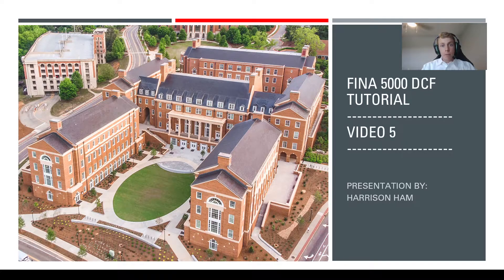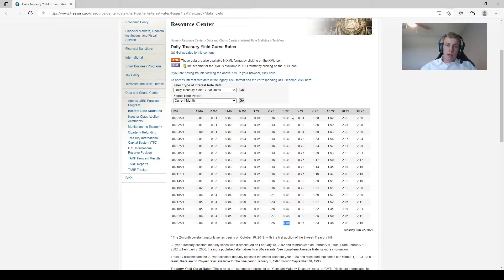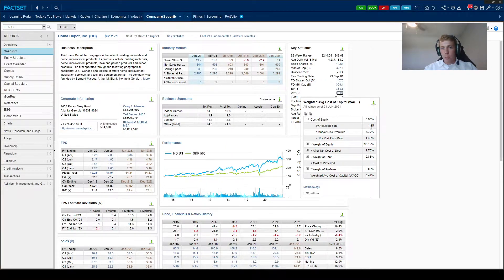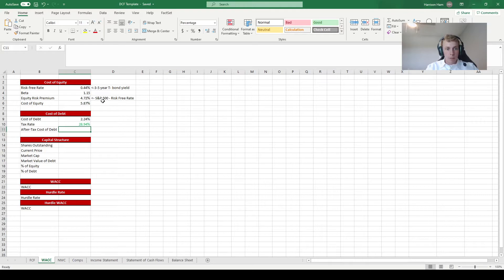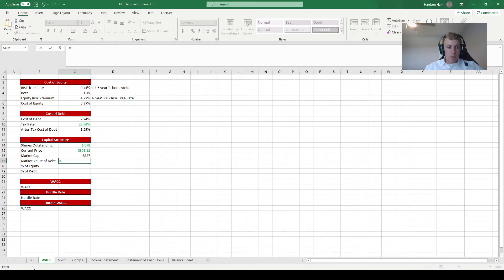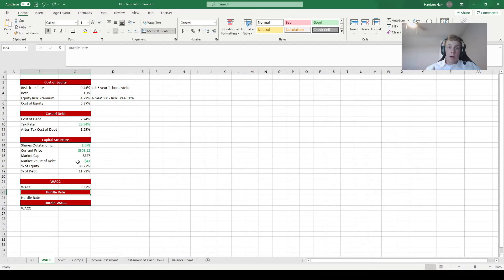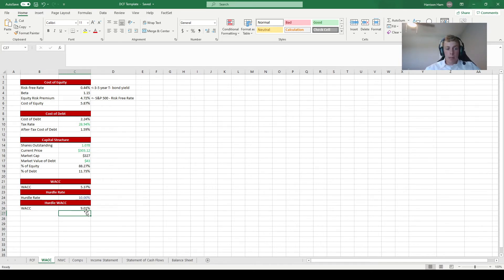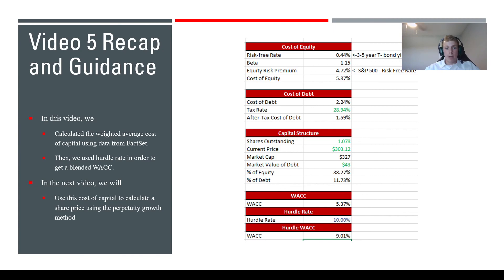FINA 5000 DCF Tutorial Video 5 Calculating the WACC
This is the fifth video in the UGA FINA 5000 DCF Tutorial Series. In this video, you will learn how to fill out the WACC portion of the model in order to calculate a discount rate.